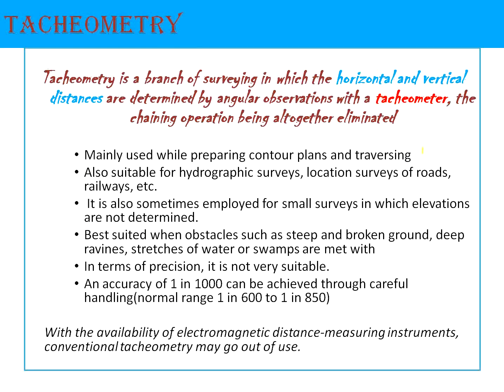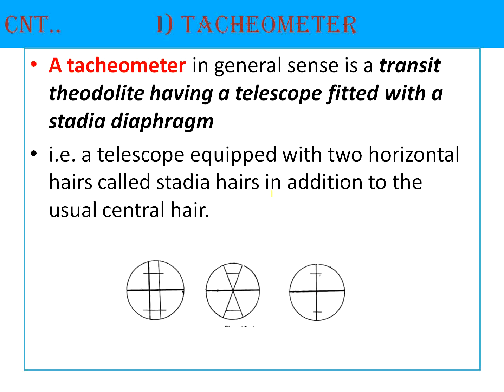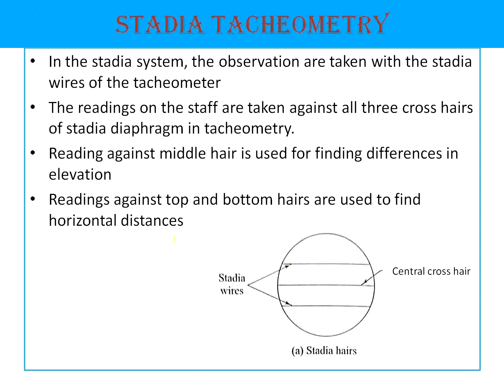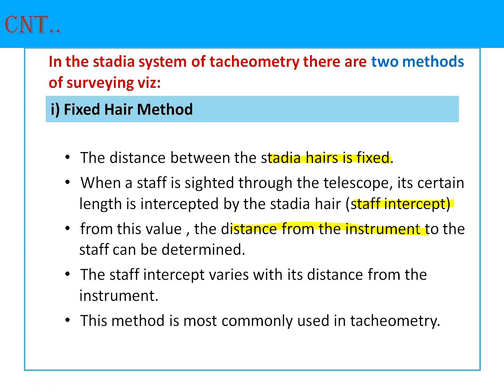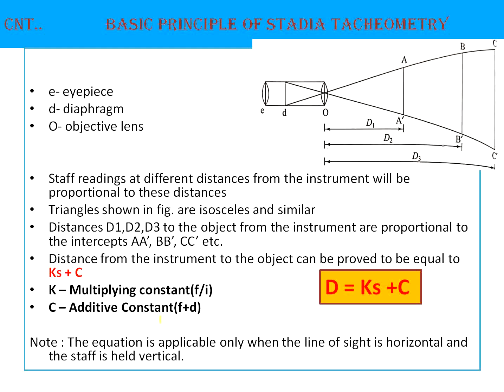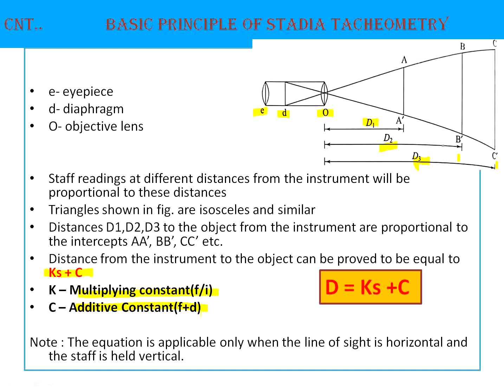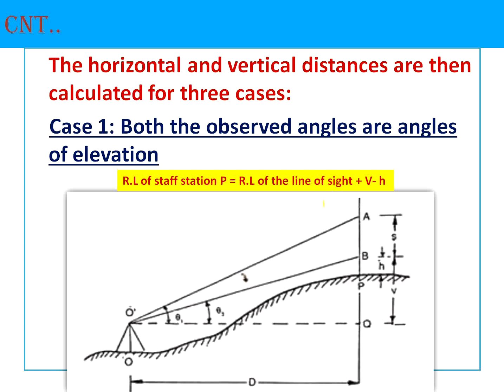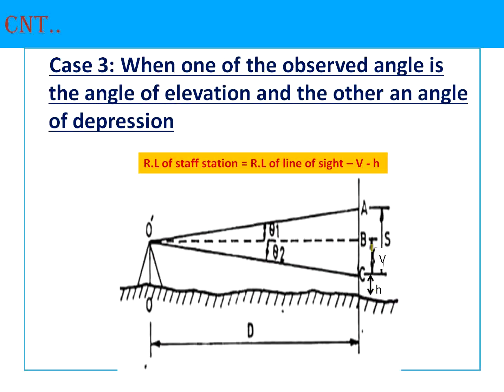Tacheometry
Different methods of tacheometry